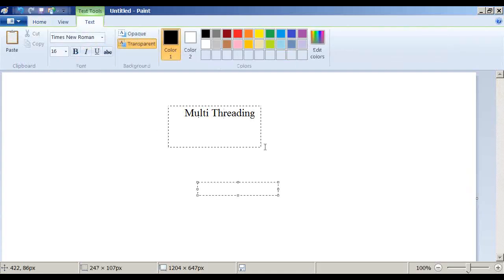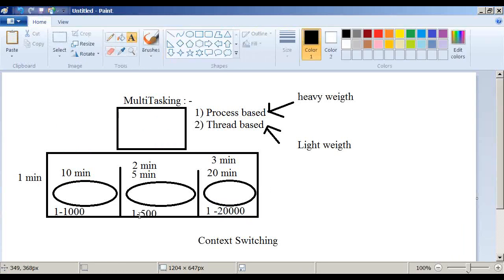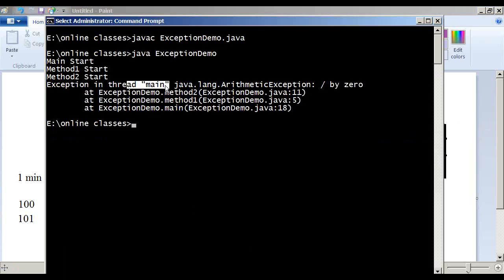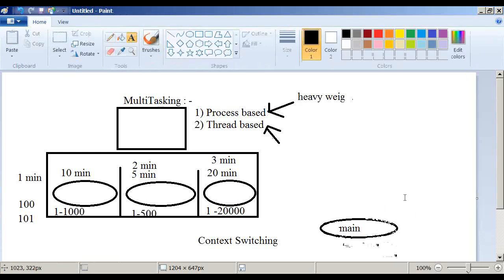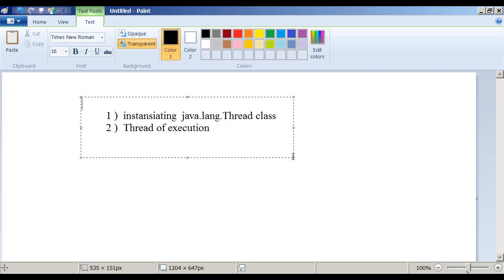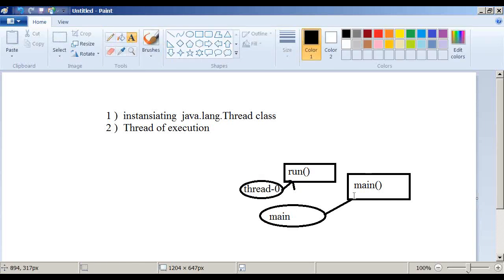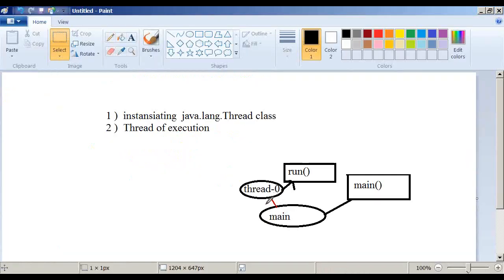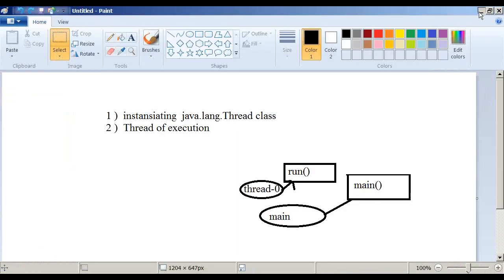2013 12 21 19 33 CClass in